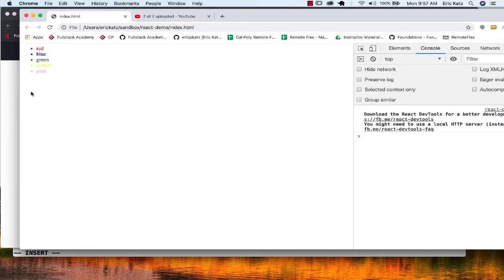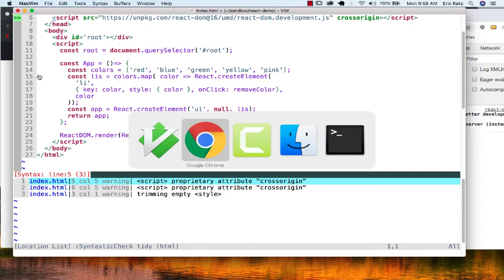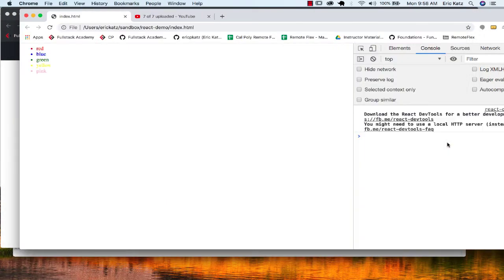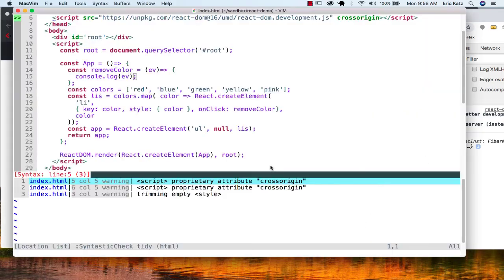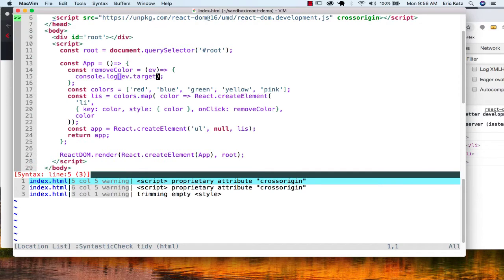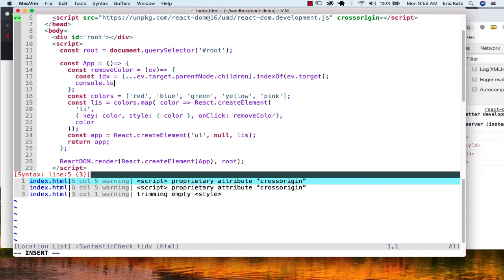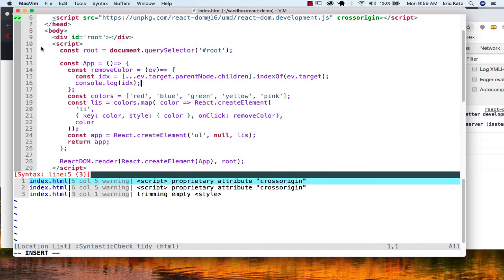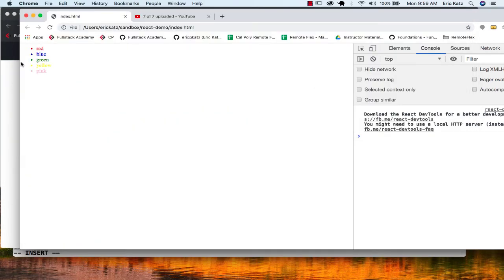React 8 - EventHandlers